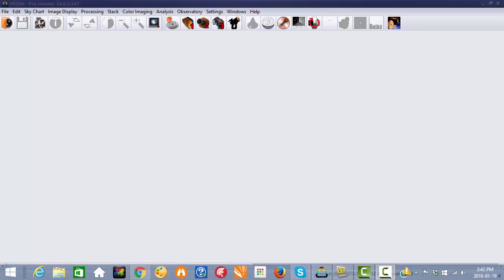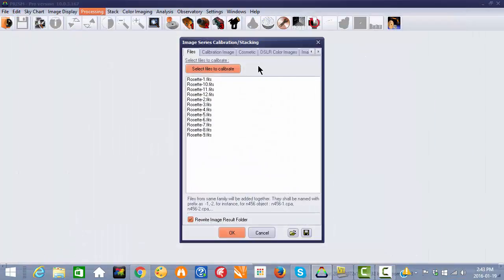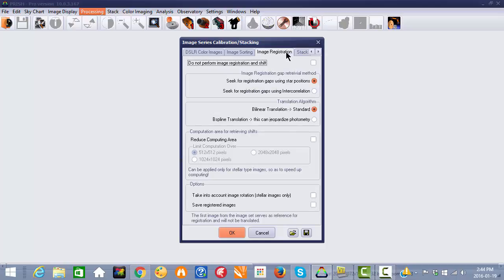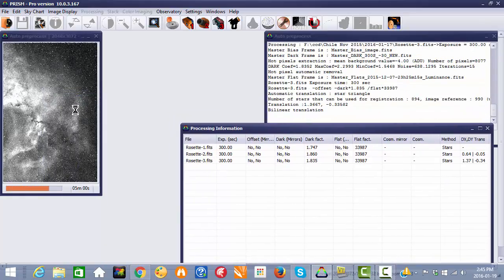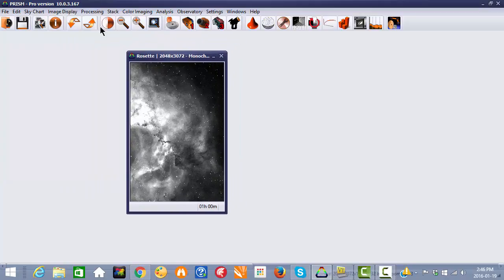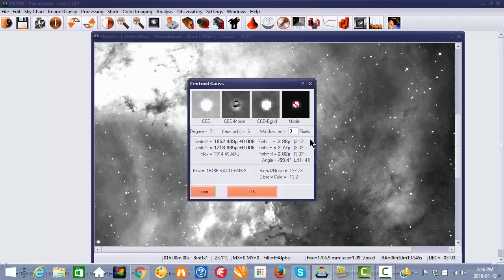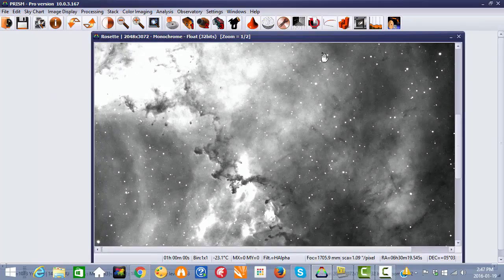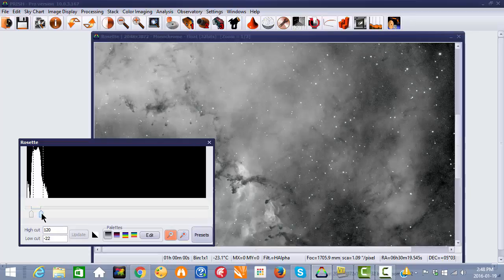Prism - Automatic Calibration/Stacking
Shows how to use Prism 10's powerful calibration/stacking tool to automatically calibrate, register and stack a series of images.
Images used were taken using Prism at my remoter observatory (SPACE - Alain Maury).